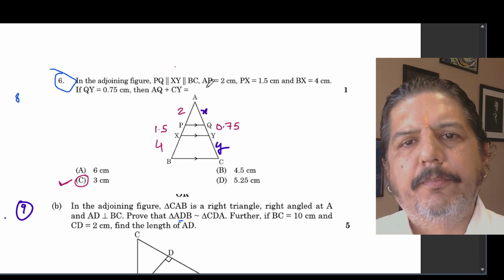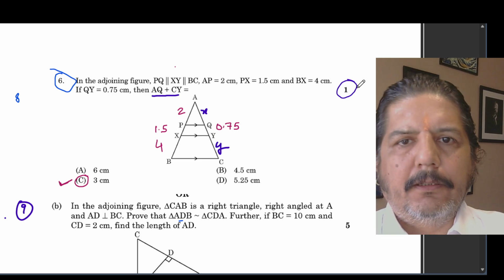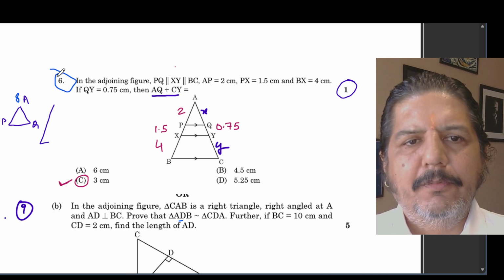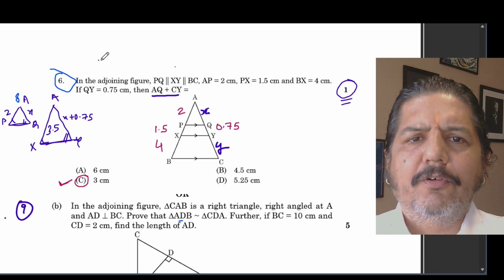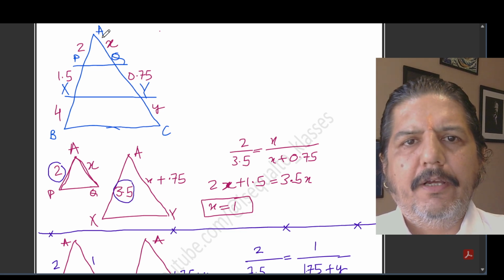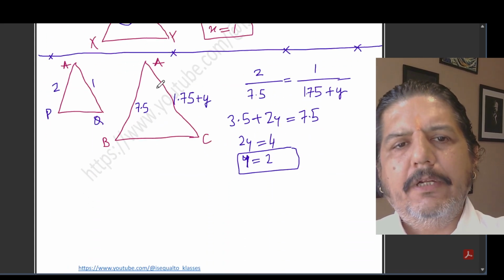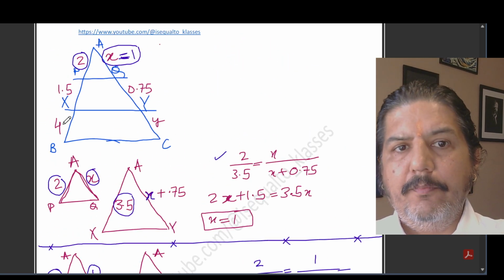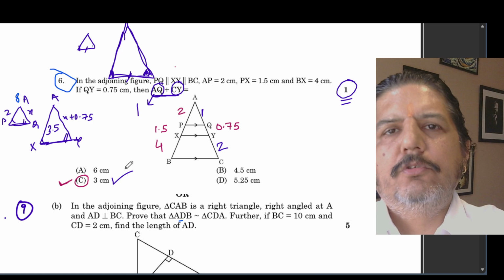ICSE CBSE Class 10 Maths | Similar Triangles | Imp Questions HOTS Tips Hacks Boards 2026 Revision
Struggling with Similarity chapter for ICSE  / CBSE Class 10 Boards 2026? This video solves high-weightage, frequently asked questions from Similarity (Triangles) Master the most important Similarity Chapter questions for CBSE Class 10 Mathematics 2026 Board Exams!

Perfect for students in Dubai, Abu Dhabi, Sharjah, Ajman, Ras Al Khaimah and all over UAE who follow cbse curriculum.
Tips: Always separate triangles, mark equal angles clearly (common + corresponding),

full 2026 board series: PYQs, MCQs, competency-based questions, one-shots, and revision.